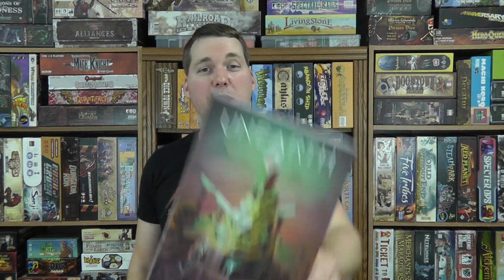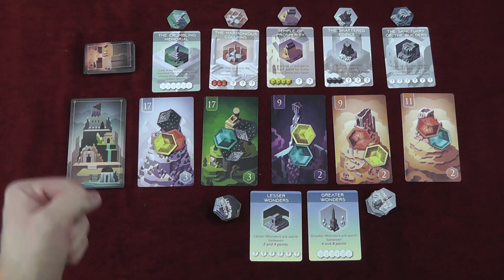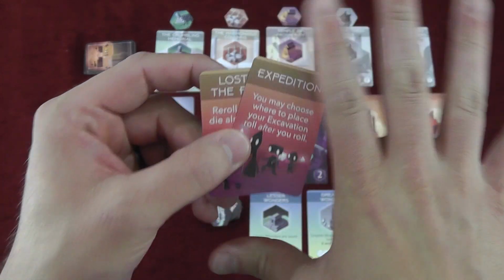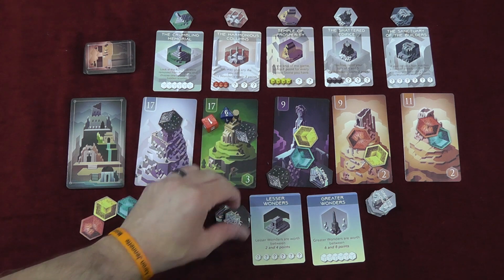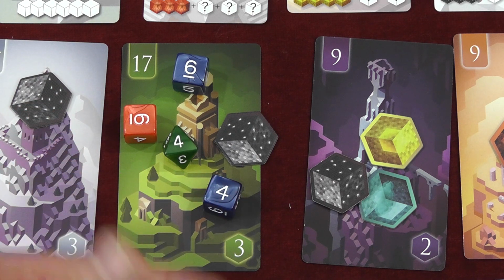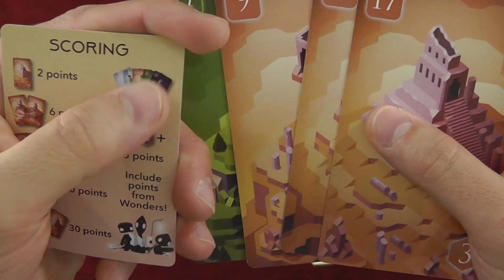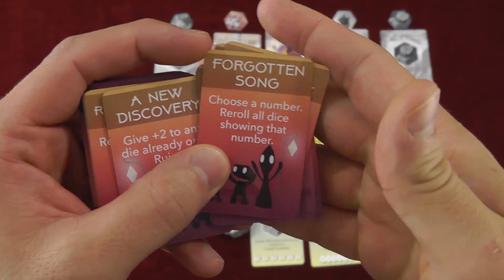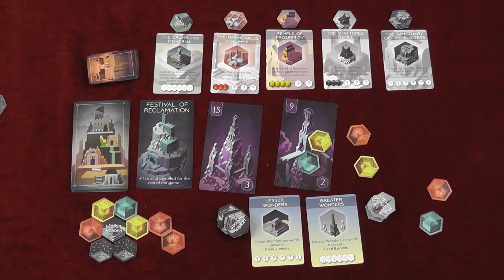Unearth review - with Tim Jennette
Tim Jennette, the Metal Meeple, takes a look at the bend-your-luck dice placement and set collection game Unearth!